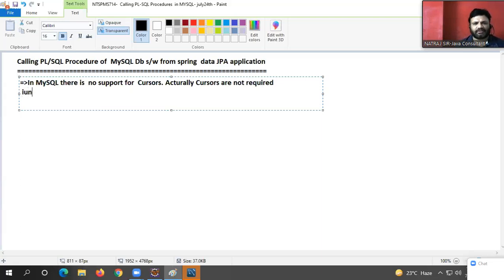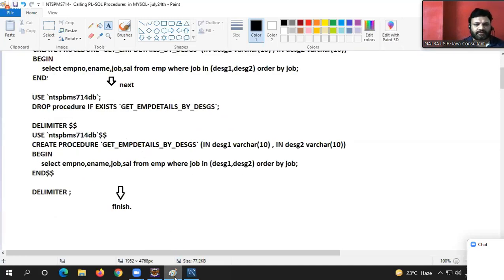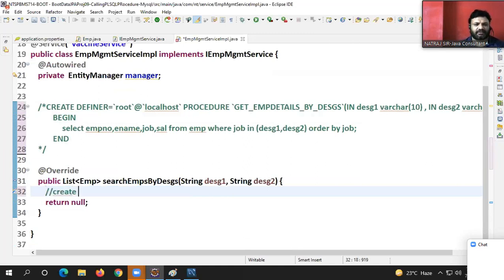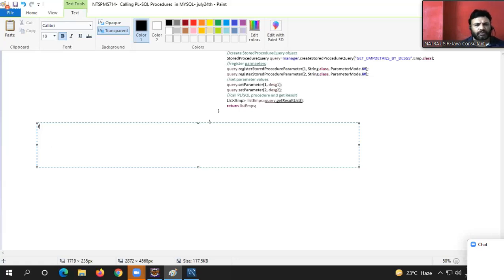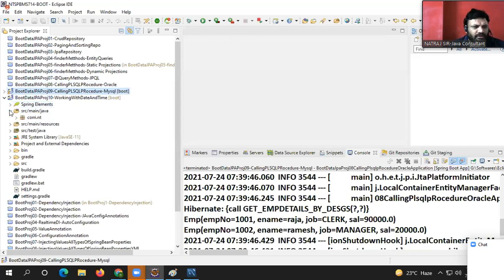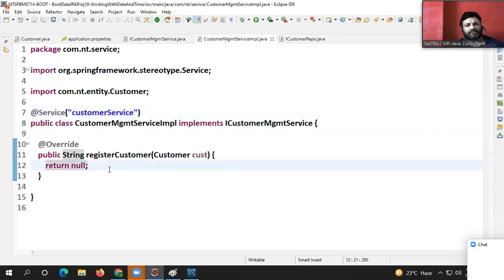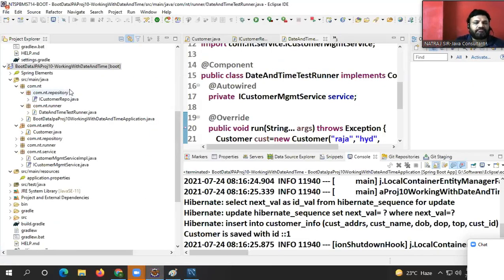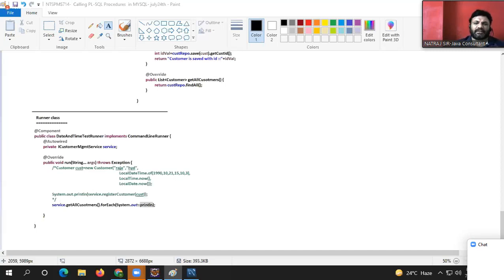Complete Spring Boot & Microservices Development Tutorial | Lecture No : 84 | Smart Java Developer